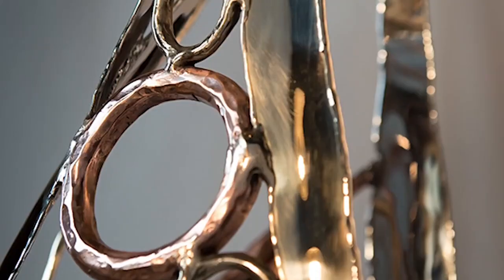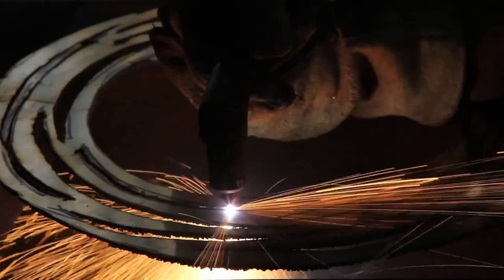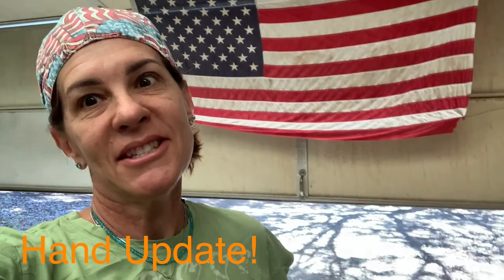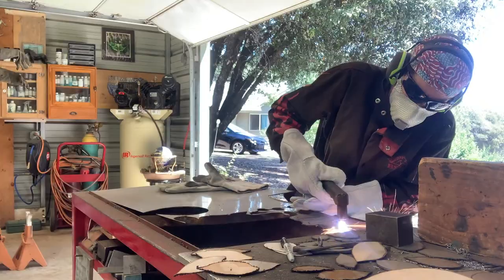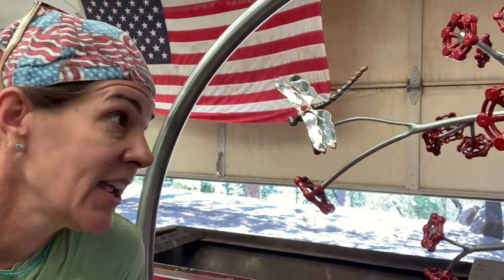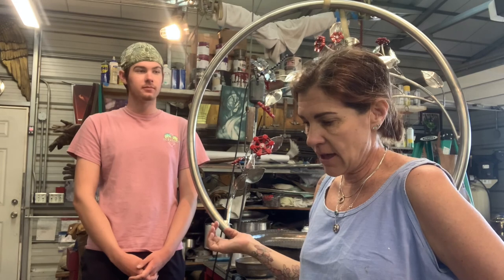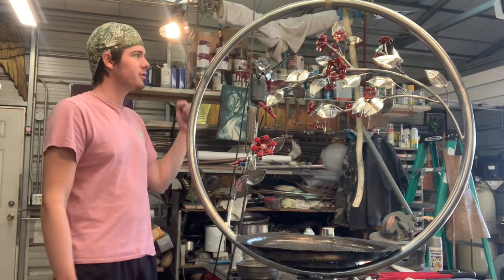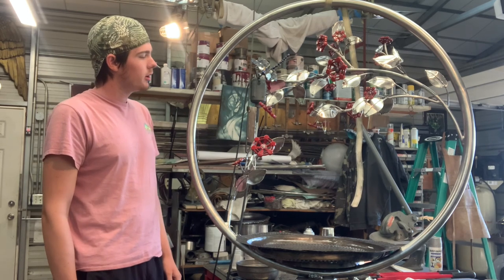Garden art, Recycle Metal Art, Fabricating a Bird Feeder Part 2 [Looking Into The Light 114]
Garden art, Recycle Metal Art, Fabricating a Bird Feeder [Looking Into The Light 114] Part 2 of 2. This is a fun Garden Art sculpture made of mostly recycled and repurposed materials.  Mark, Kimberly and Calvin join Jay Stargaard in her shop to weld, paint and more to complete this Art piece.
We hope this garden art will inspire you to do your own welding or building art for your garden.